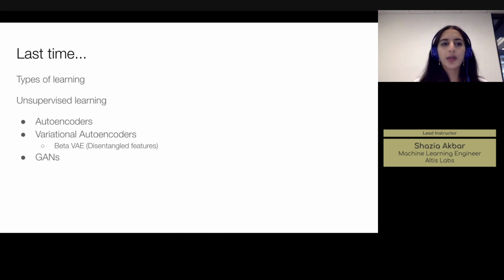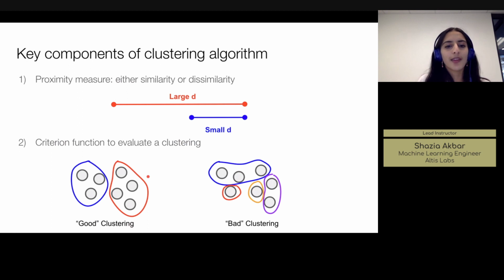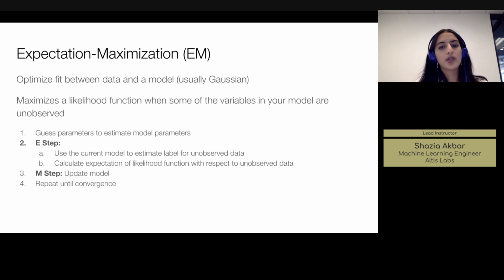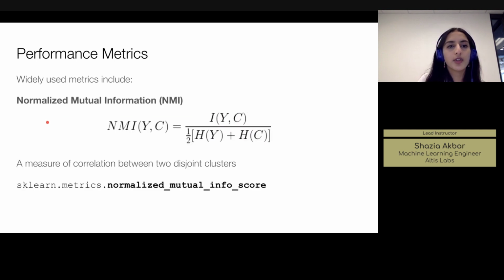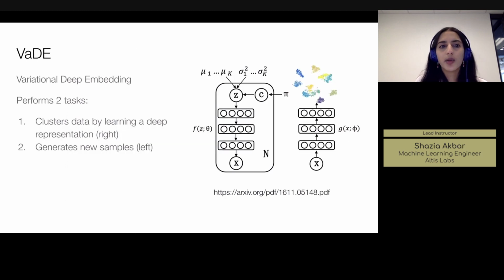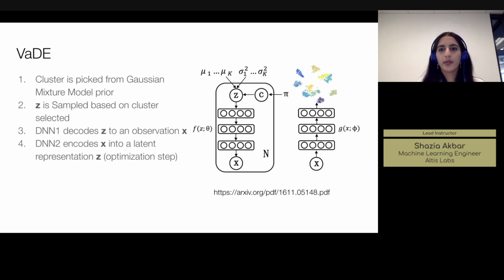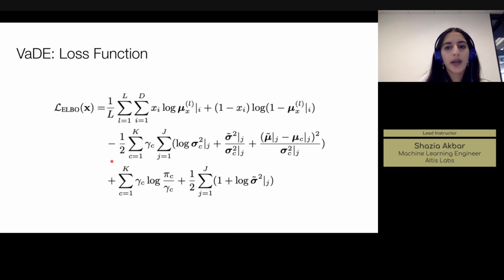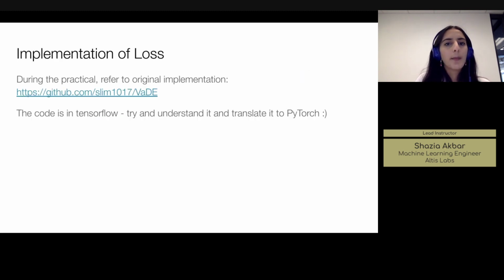Semi Supervised Learning - Session 6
Traditional Clustering:
K-means
Expectation-maximization
Deep clustering
Performance metrics
Deep clustering algorithms: VaDE
GMM (gaussian mixture models)
VaDE loss function